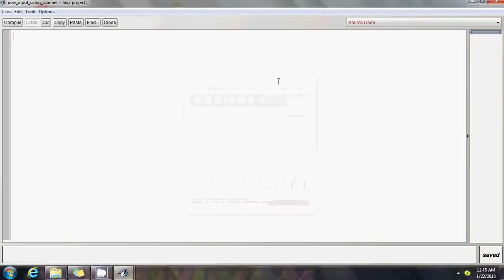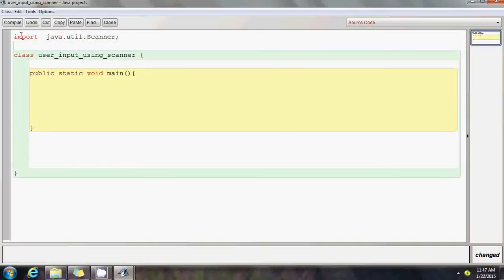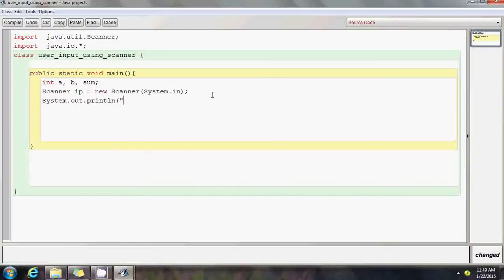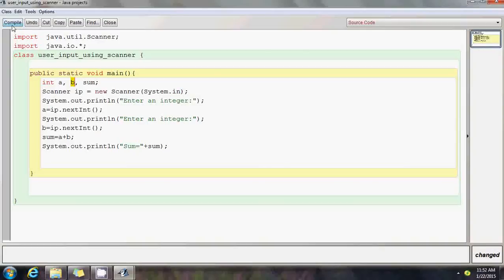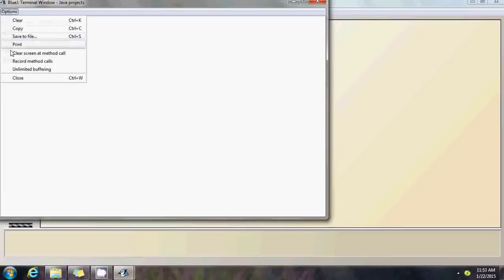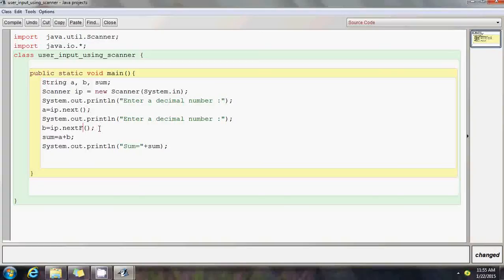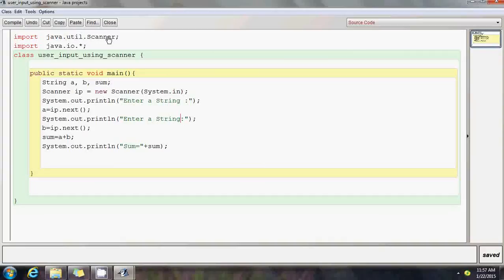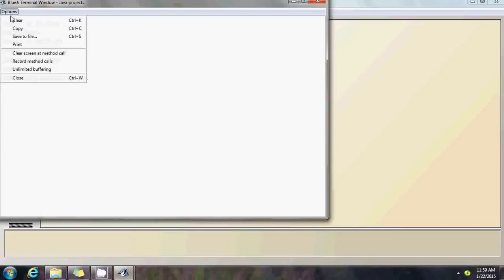Video 2 (BlueJ) : user input using scanner class (ICSE)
This video is mainly for students of class X ICSE who have attended a class room session on Java programming using BlueJ and wish to quickly revise some of the concepts. This video does does not intend to cover a detailed explanation of concepts.